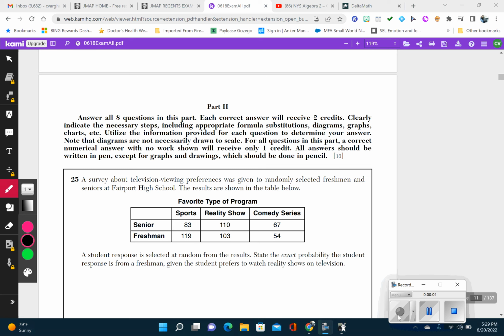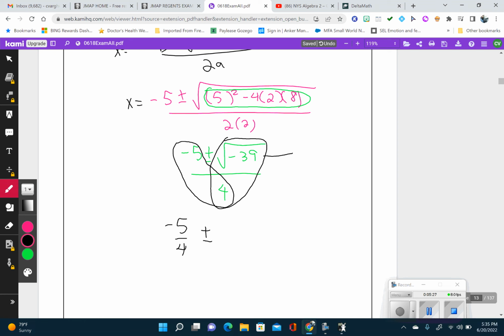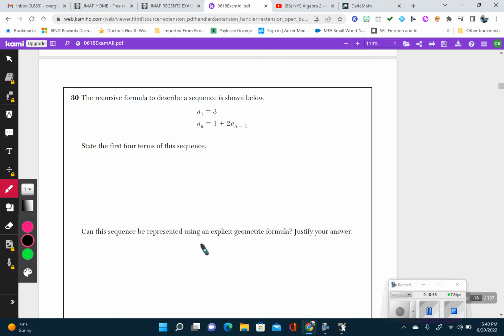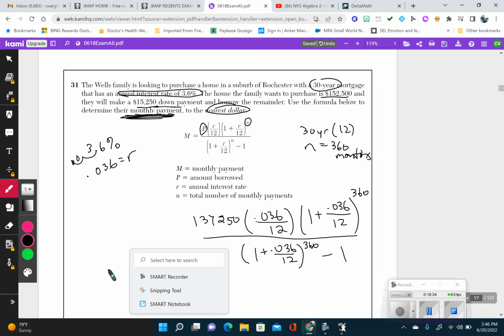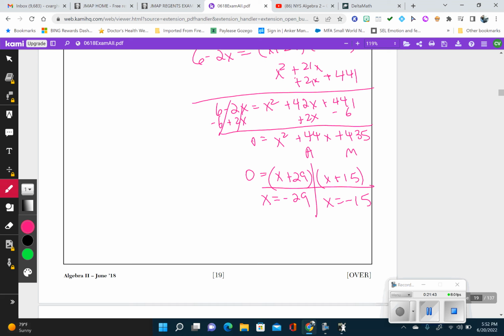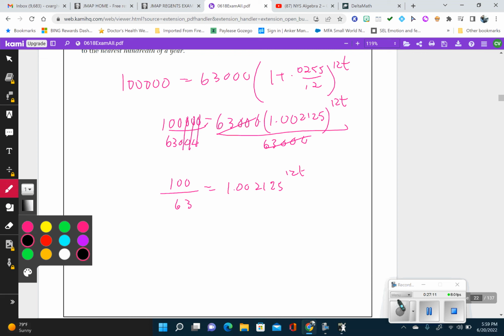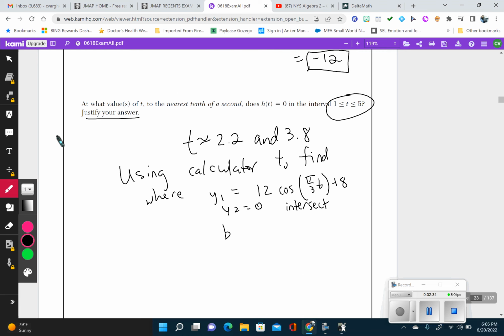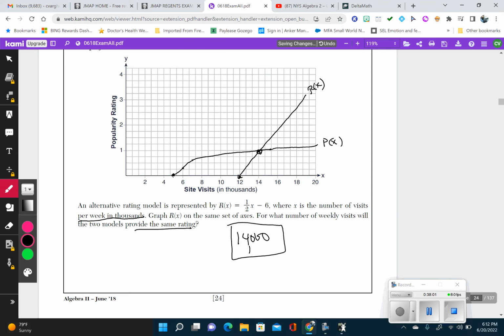June 2018 Algebra 2 Part 2